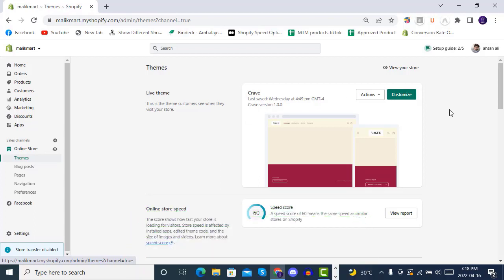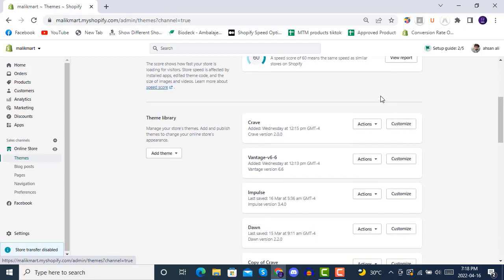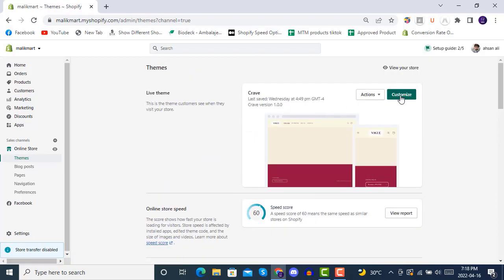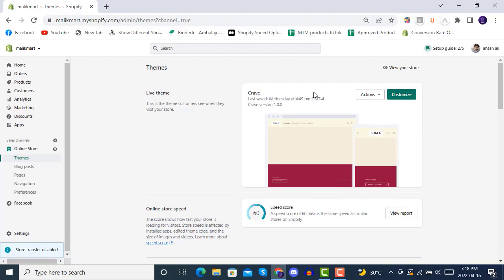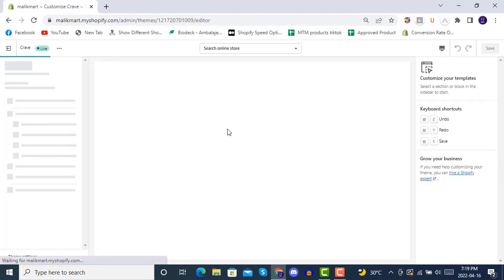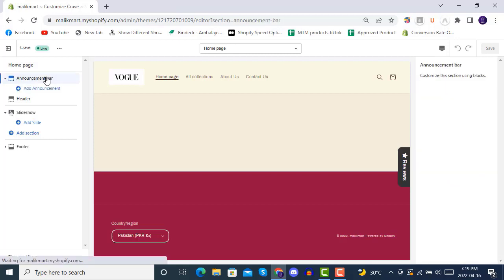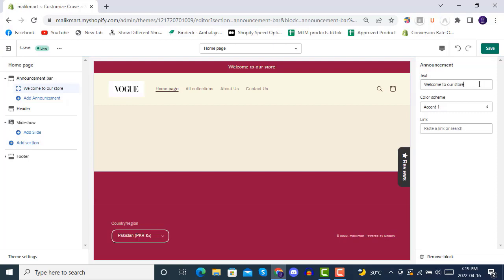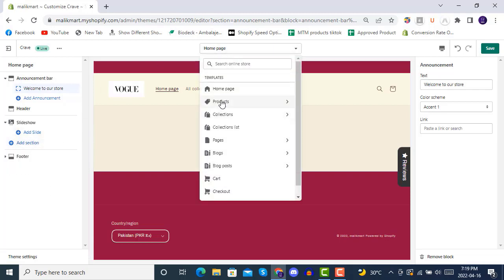How to Customize Header in Shopify | How to edit header in shopify | Ecommpremium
How to edit header in shopify theme and how to customize header in shopify2022
Free 14 days Shopify Trial👇👇👇👇👇
FREE Shopify Dropshipping Tutorial for Beginners 2022
In this video, we’ll provide an in-depth explanation on Customize Header For Shopify Store
The header is the first impression of your customer when viewing Shopify store. Failing to customize Shopify header will lead to losing sales. You don't want that to happen, do you? Let's design a beautiful header right in this tutorial video!